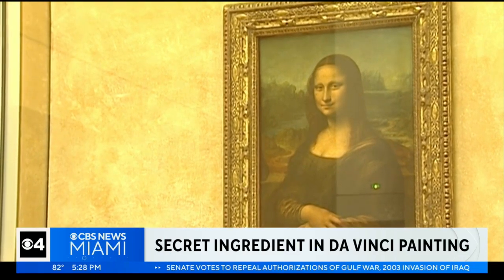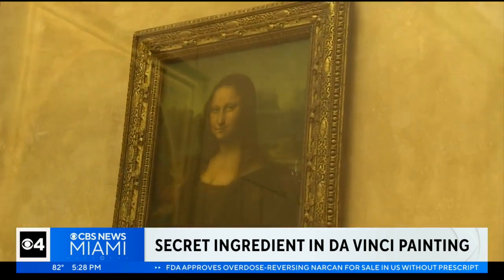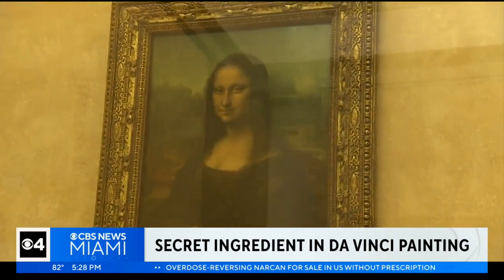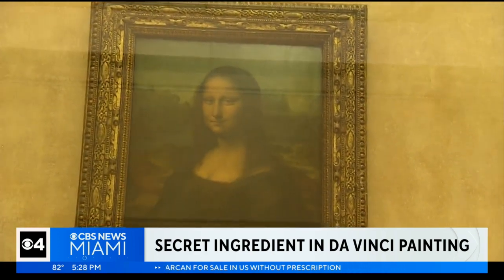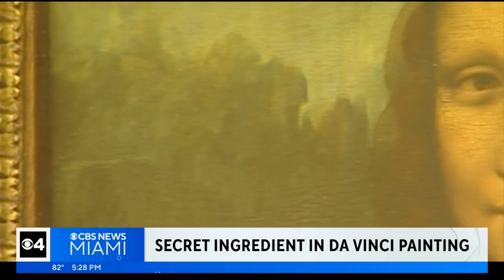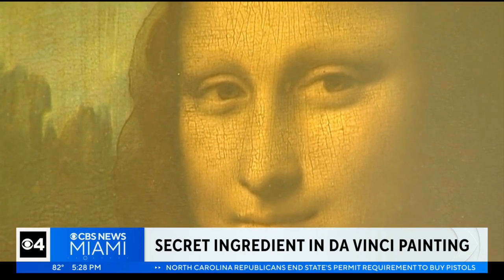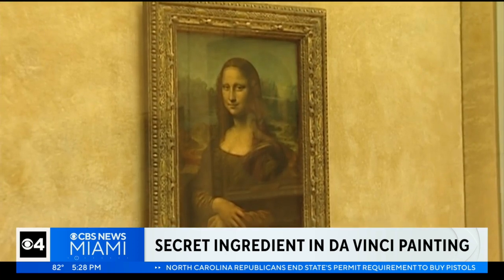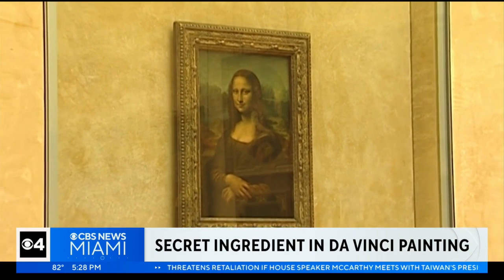Secret ingredient found in Da Vinci painting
It appears Da Vinci used egg yolk to help keep the oil paintings last longer.